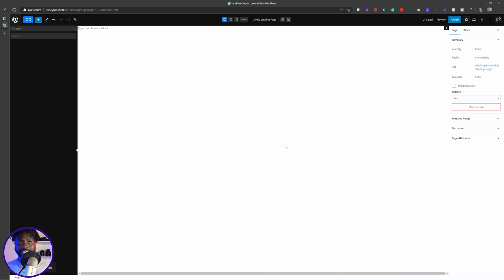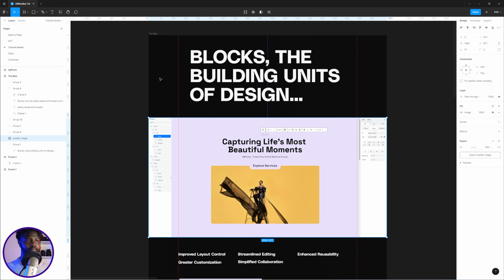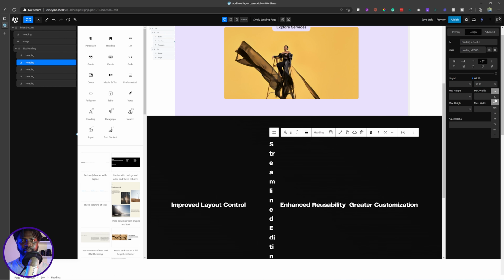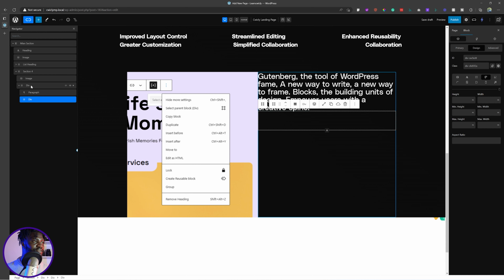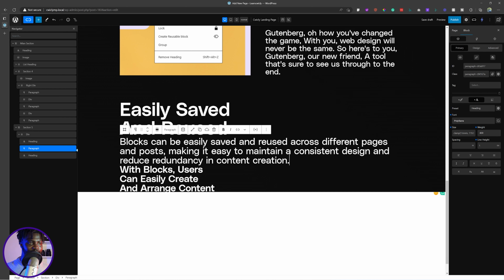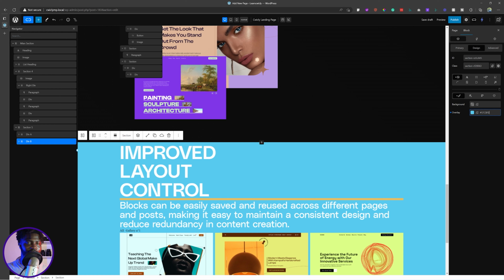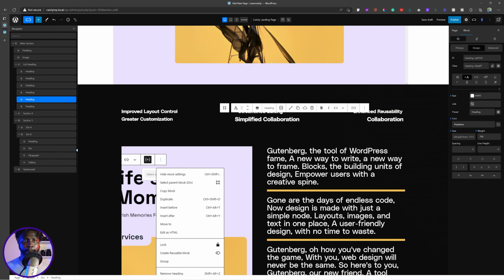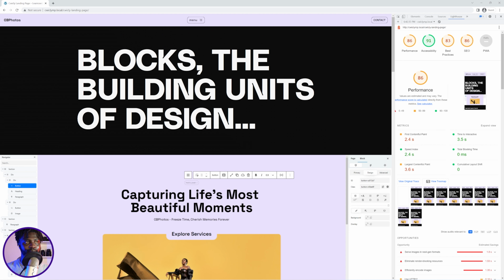Cwicly Tool Kit 101: Learn How To Layout and Build Out A Page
In this video, I will teach you how to create stunning page layouts from scratch using the Cwicly Tool Kit. Join me as we explore Gutenberg 101 and I provide you with step-by-step instructions on how to build out a page with ease. I will guide you through the basics of Gutenberg and show you how to add and customize various content blocks to create a beautiful page. We won't be talking about templates - everything will be built from scratch. Whether you're a beginner or an experienced WordPress user, this video is a must-watch! So, sit back, relax, and get ready to learn how to create amazing page layouts in WordPress with me.